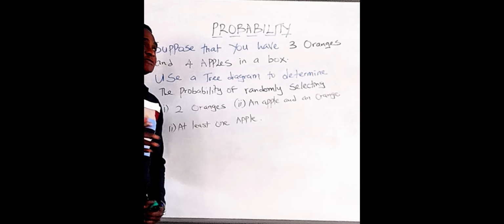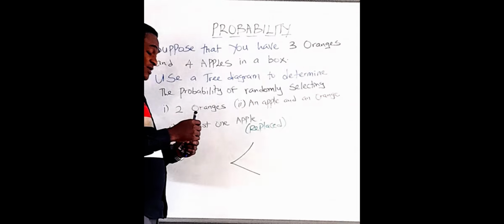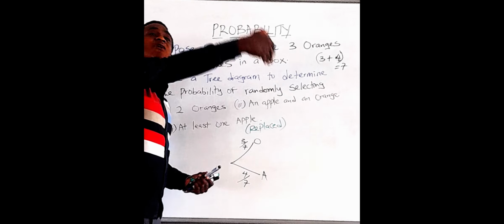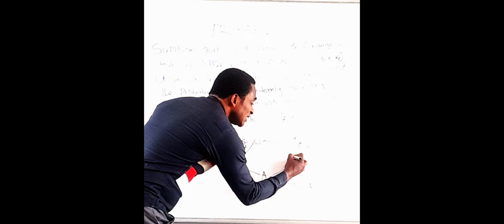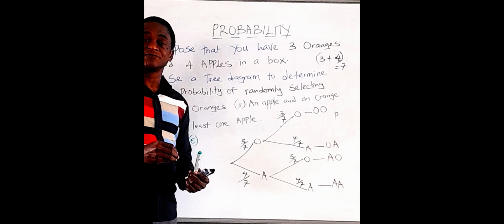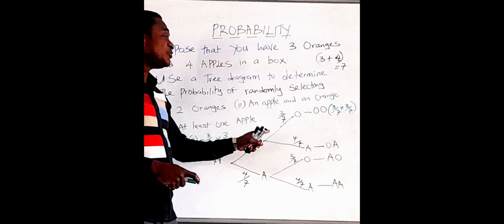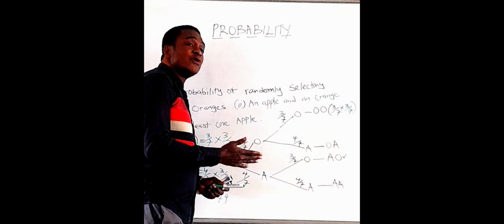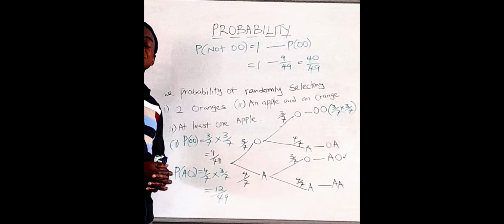Probability/Set Theory(Tree Diagram)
Using Tree diagram to determine Probability outcomes.